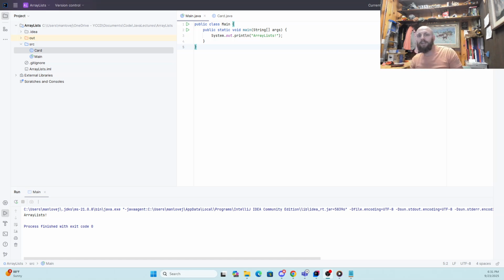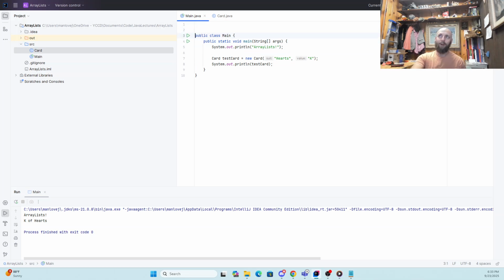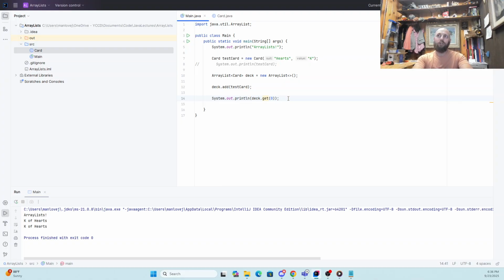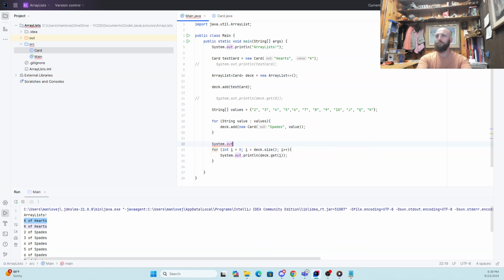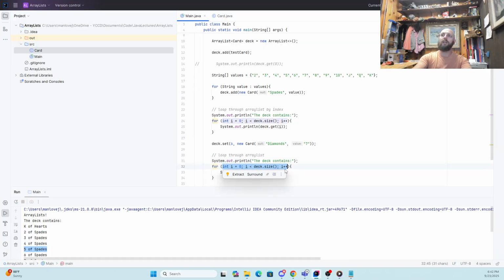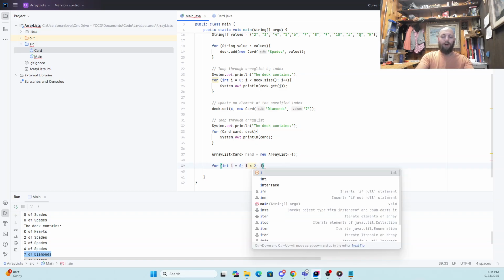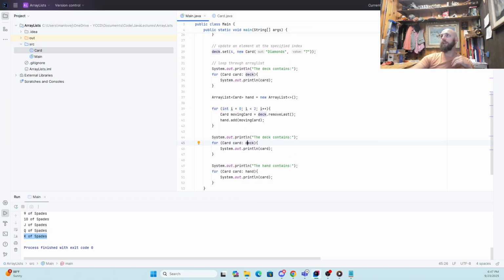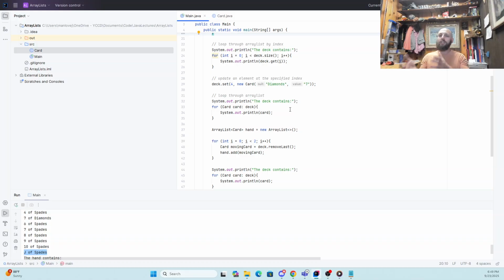ArrayLists in Java